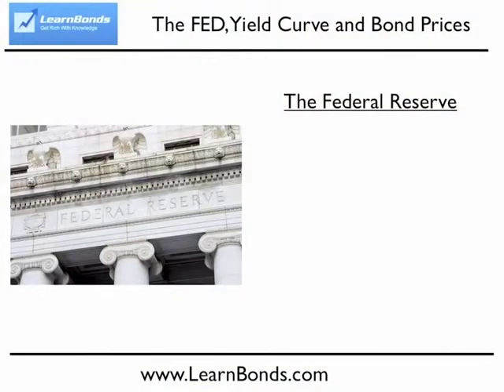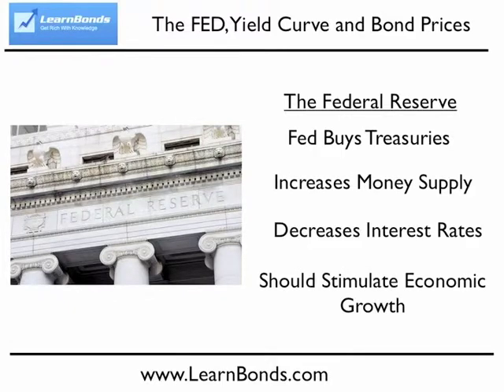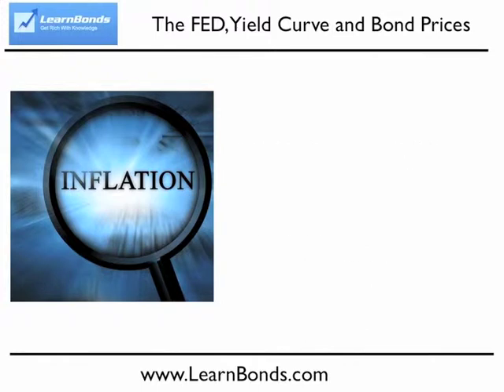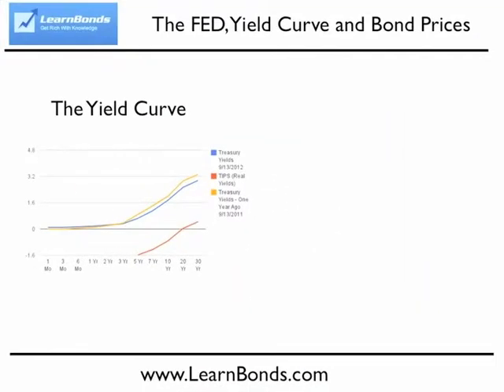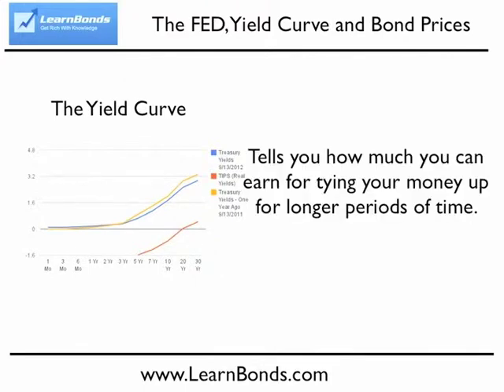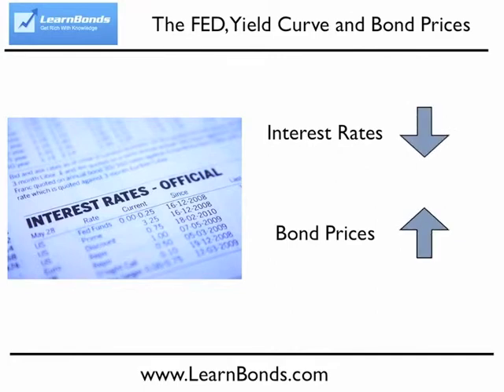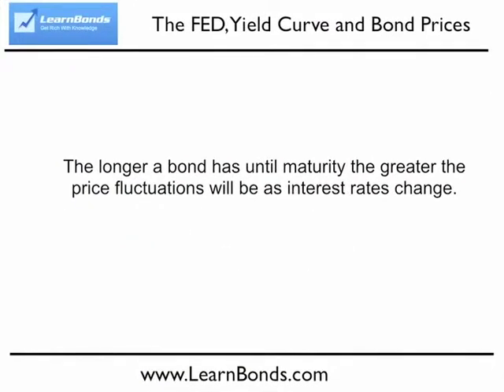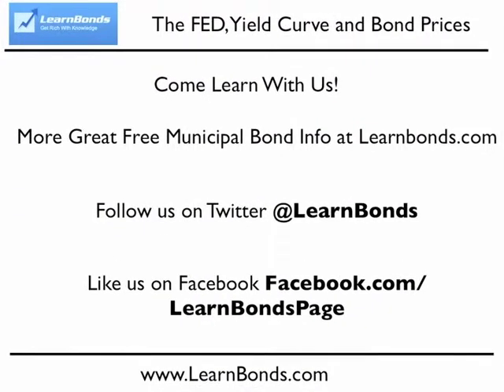Learn Bonds in 15 Minutes Lesson 2: Bond Basics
The second video in our learn bonds in 15 minutes video course on bond basics for new bond investors.